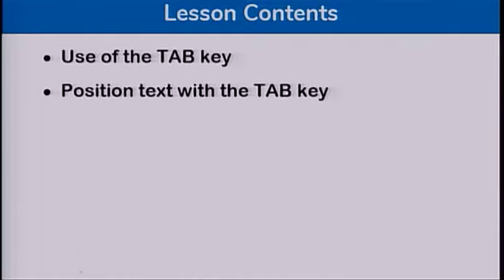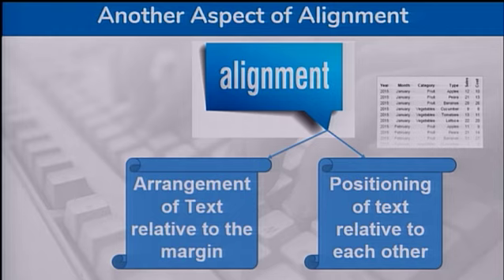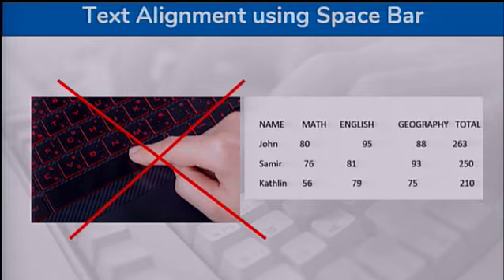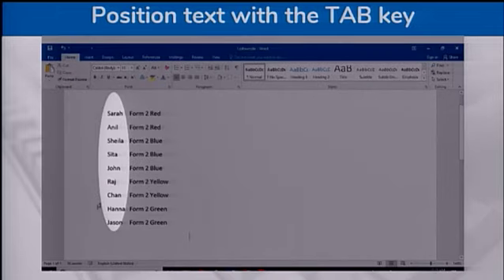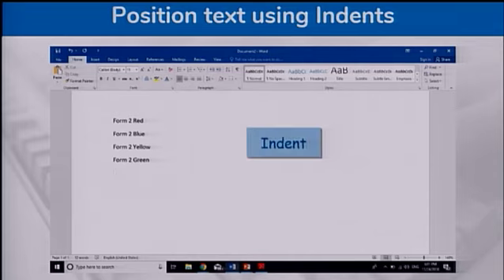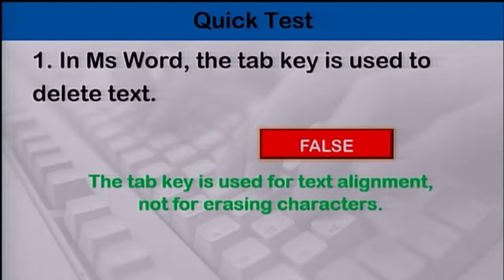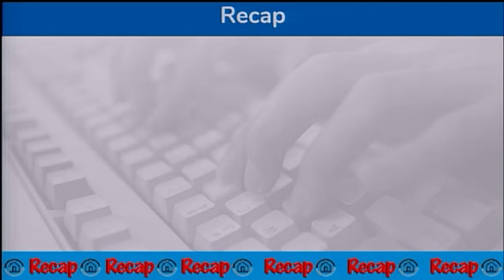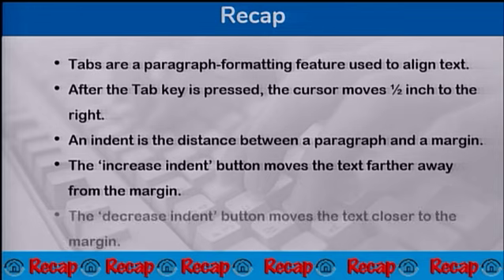ICT G8 U2L5 Positioning Text Using Tabs and Indents